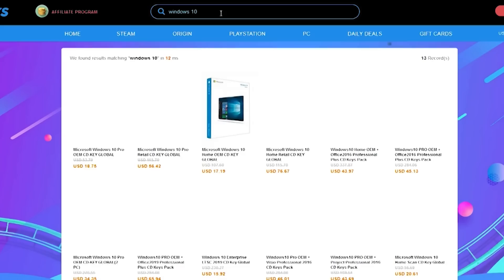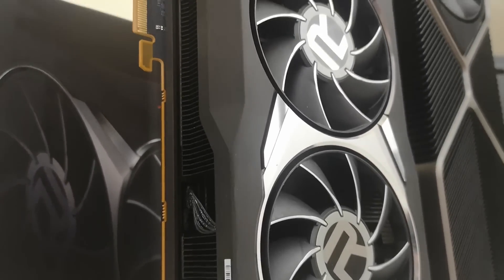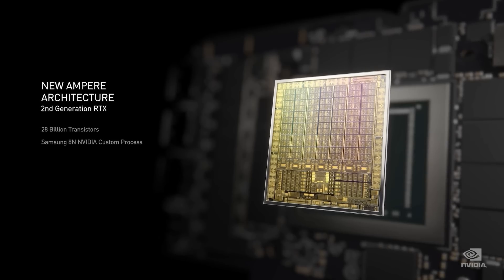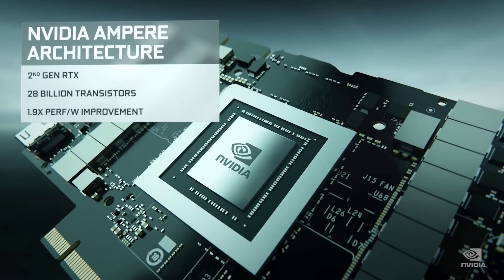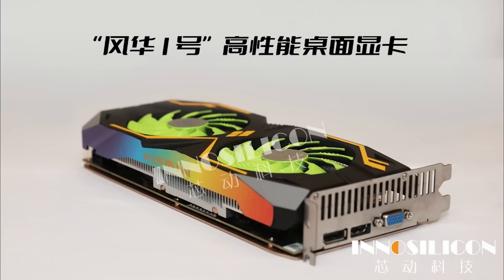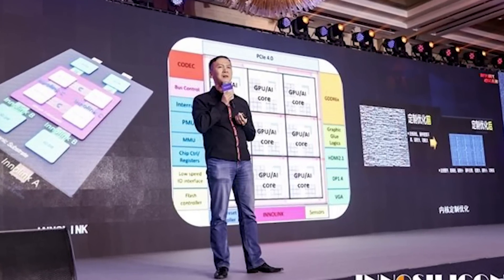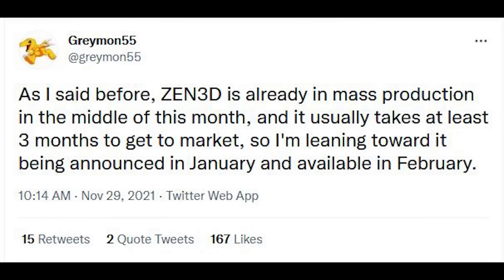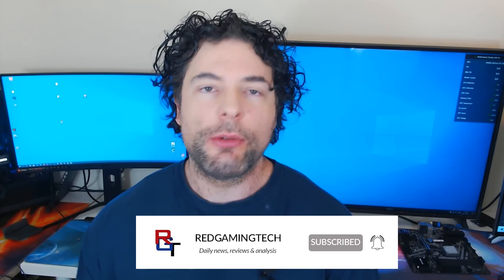Nvidia's Plan for Lovelace & Hopper REVEALED | A New CHALLENGER Enters The GPU Market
Some fresh details on Nvidia's plan for the next gen of GPUs have been REVEALED. RTX 40 Lovelace graphics cards are highly anticipated, with the rumoured specs and performance gains for both gaming and ray tracing expected to be MONSTROUS. With competition expected to be fierce between RTX Lovelace and RDNA 3, details have LEAKED on Nvidia's Plans for RTX Lovelace and Hopper. Not much is known about Hopper, the upcoming gen of GPUs are shrouded in mystery. So what is Nvidia's release plan for Hopper graphics cards?

A NEW challenger as entered the GPU marked, as Innosilicon have launched a new line of GPUs. We examine the specifications of this new Fantasy One graphics card, and the expected performance of it. Competition in the GPU market is heating up, with AMD being more and more competitive in performance against Nvidia, and of course the Intel Arc Alchemist GPUs not far off as well. Will Innosilicon be another competitor in the PC GPU hardware space?

0:00 Start
0:07 Nvidia's plans
6:09 Innosilicon